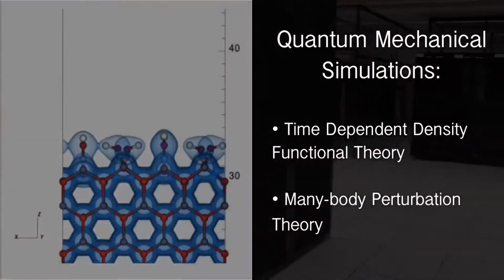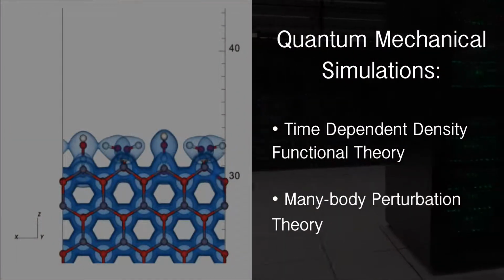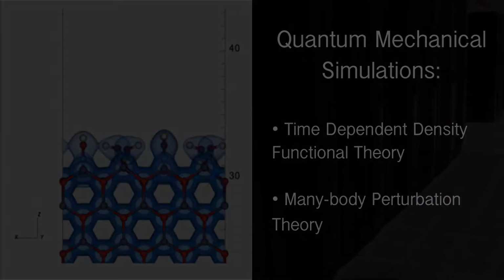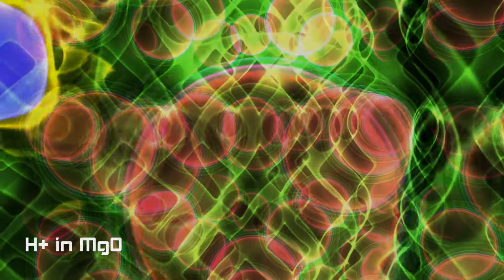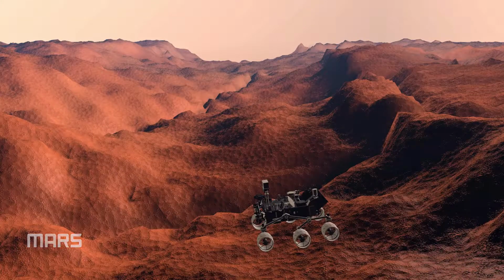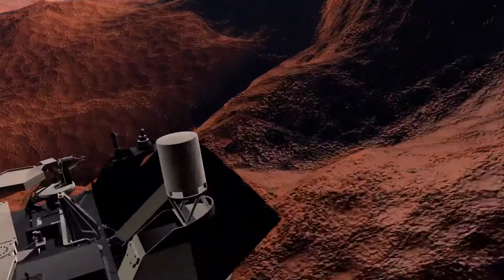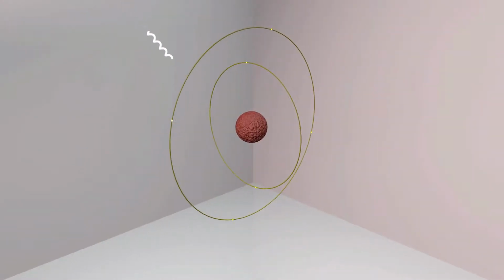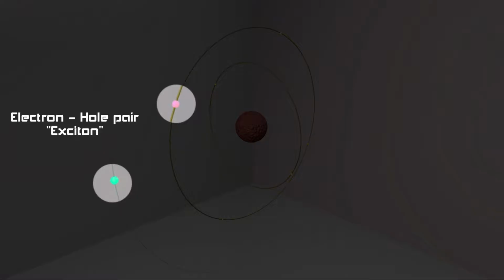Computational Modeling of Excited Electrons in Materials (SciVId 2017-N)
2017 Science in Video Competition -  entry N
Video Produced by: Aneesh Jonelagadda, Alina Kononov, Brendan Eng, Cheng-Wei Lee, Ethan Shapera, Emily Chen, Josh Leveillee, Kisung Kang, Krithik Puthalath, Xiao Zhang, Zach Hoffman, and Andre Schleife at University of Illinois at Urbana-Champaign, USA

Description:  Using the example of a Mars rover, this video explains the importance and impact of highly accurate quantum mechanical modeling on modern materials science. High-performance super computing can be used for materials design and to understand existing materials better, e.g. to make them cheaper or more efficient.